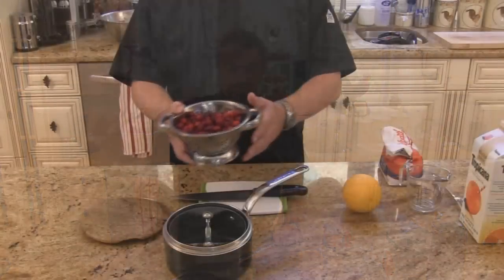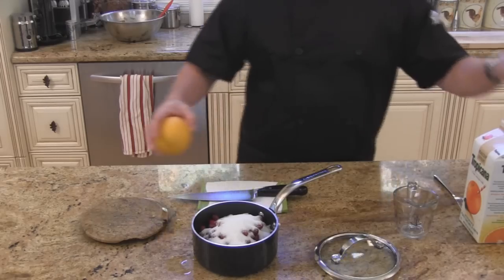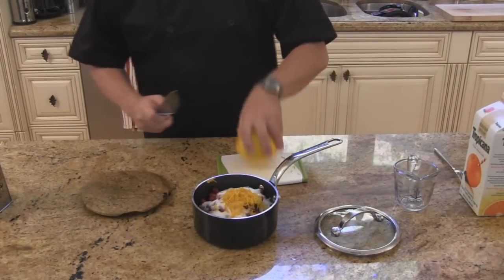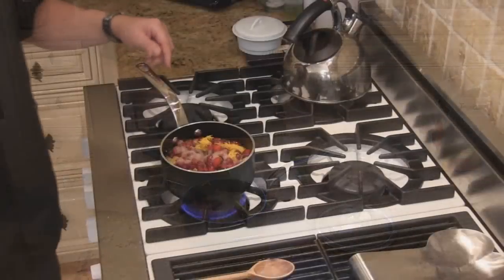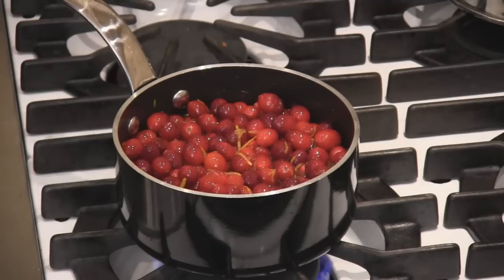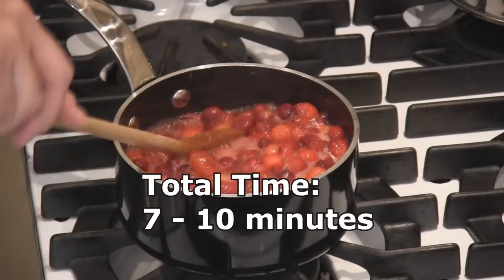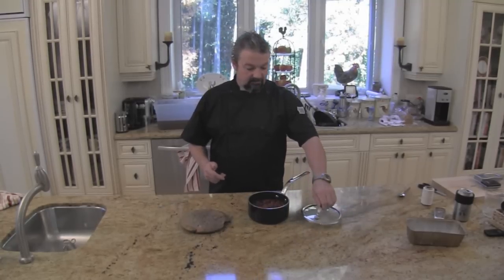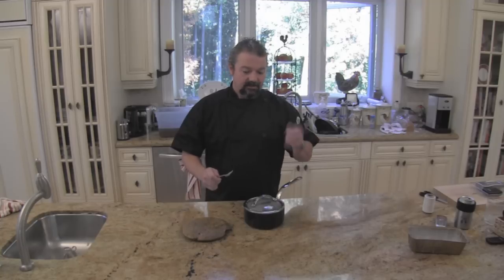Cranberry Sauce, for a Traditional Thanksgiving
So Simple, yet so Wonderful.  Never buy canned cranberry sauce or jelly again.  Sweet, and Tart!  All you need to add is some Turkey.